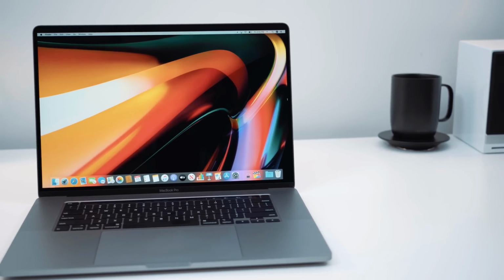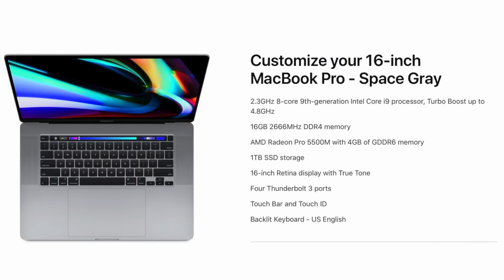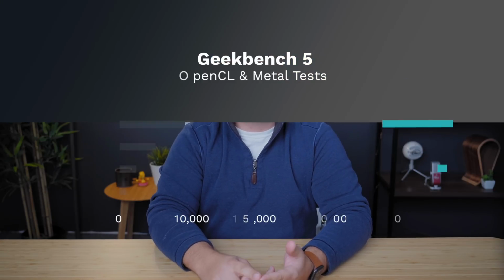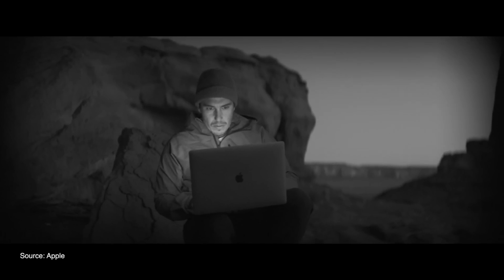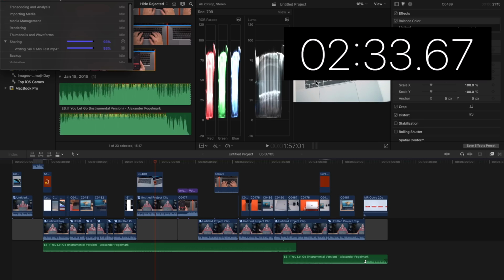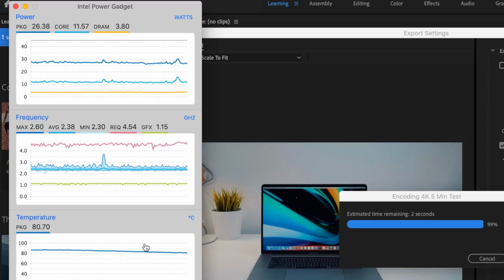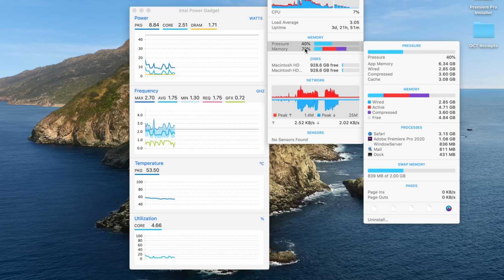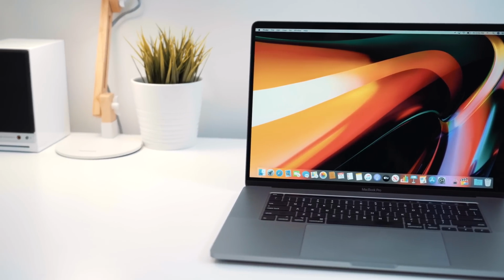16-Inch MacBook Pro: Benchmark & Performance Tests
Apple's new 16-inch MacBook Pro came out last week, and the new machine features a larger display, more maximum RAM, and higher maximum storage, all features designed for Apple's pro user base.

The 16-inch MacBook Pro is using the same 9th-generation Intel processors that were used in the 15-inch MacBook Pro models released in May, but there's a new thermal architecture that Apple says boosts performance. We went hands-on with the new 16-inch MacBook Pro to test those claims, putting it through real-world tests and benchmarks.